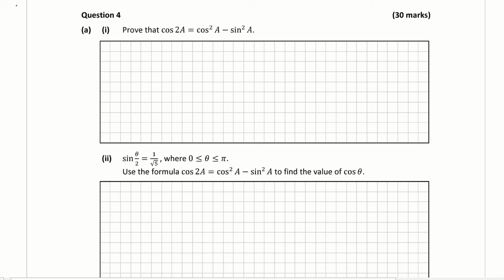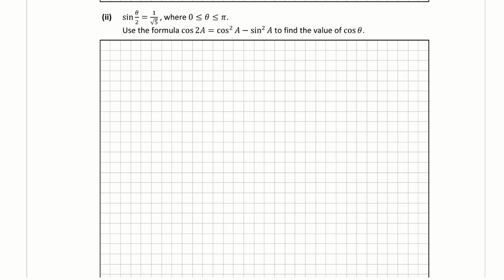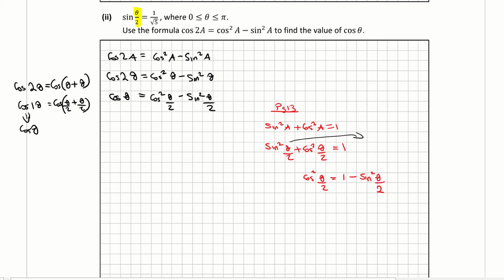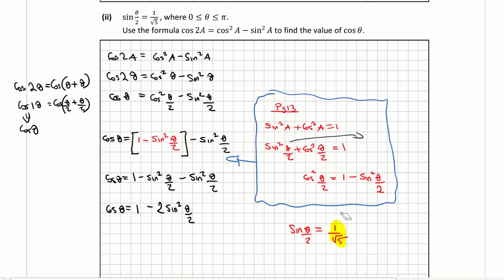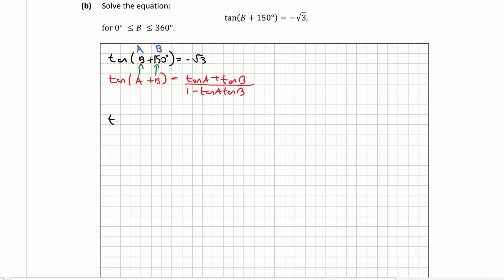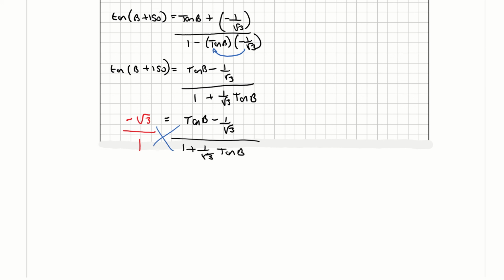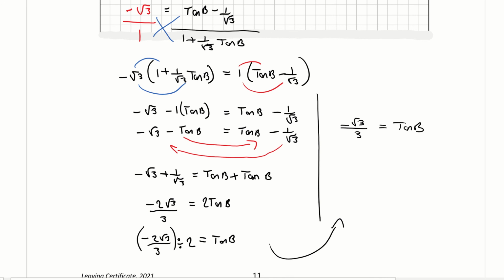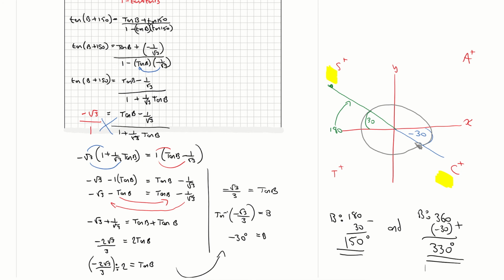Leaving Cert Maths 2021 Paper 2 Question 4 Higher Level (Solution)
@mathstulla. This video is a sample solution to Question 4 on the 2021 Leaving Cert Maths Higher Level Paper 2. Any queries please let me know. Q4 LC Maths 2021 P2.